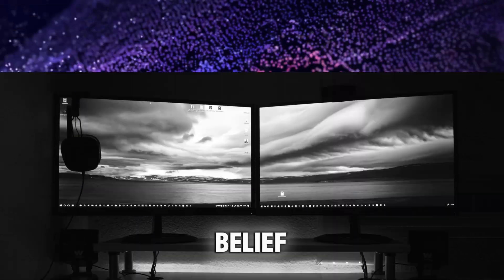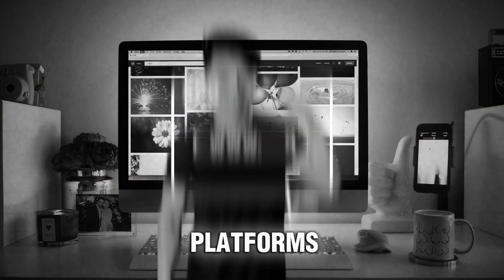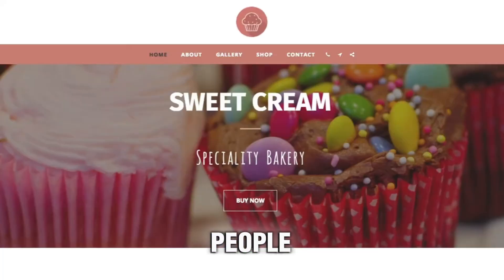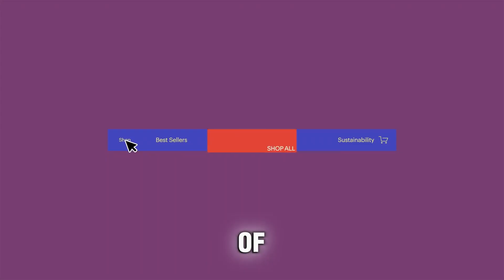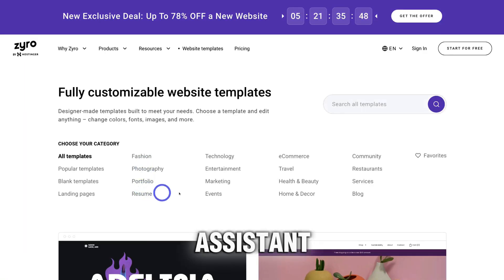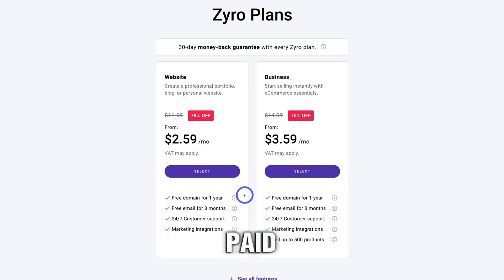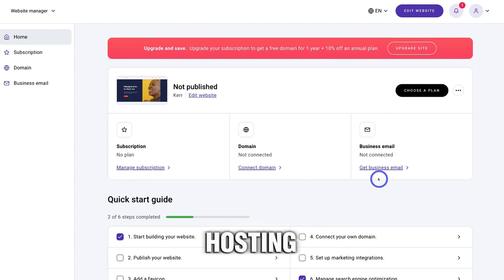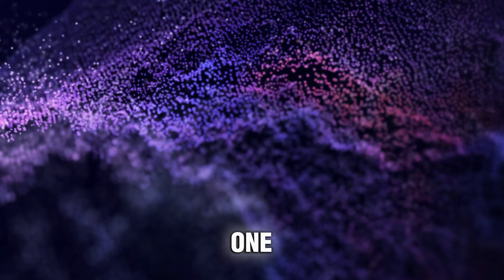Website Creation In Easy Steps If You Don't Know How To Start!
If you don't know how to make a website you don't have to worry, any of these apps are so intuitive and easy to use even for the most basic users, with drag and drop features and no code required to create the website your project might need:

👍 If you find this video helpful, don't forget to hit the like button, subscribe to our channel, and turn on notifications so you never miss our latest insights and comparisons for small business success.

💬 Got questions or want to share your own experiences with web builders? Drop them in the comments below! 👇